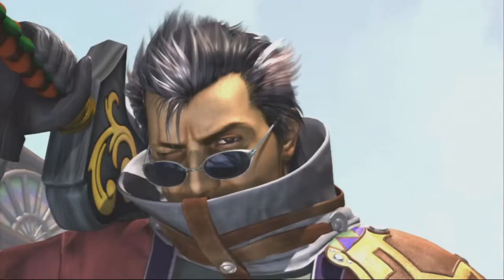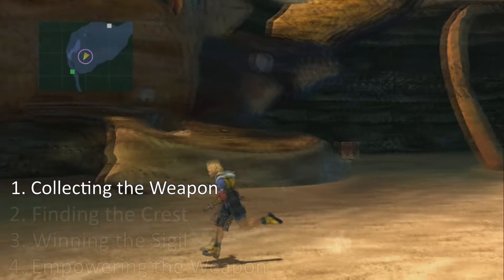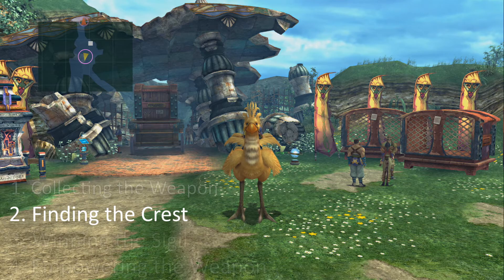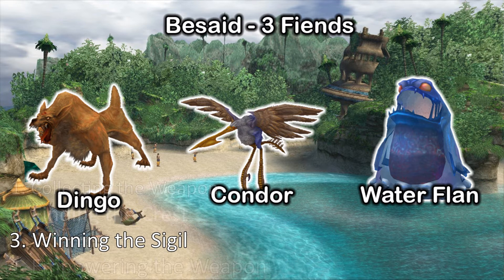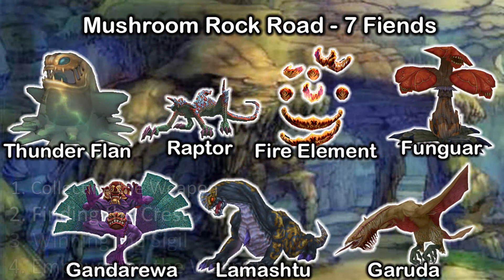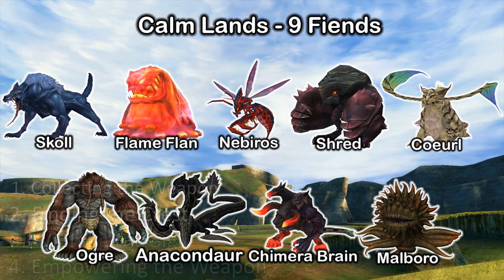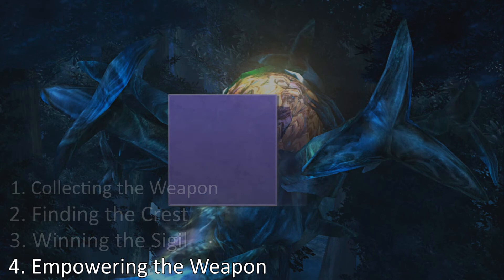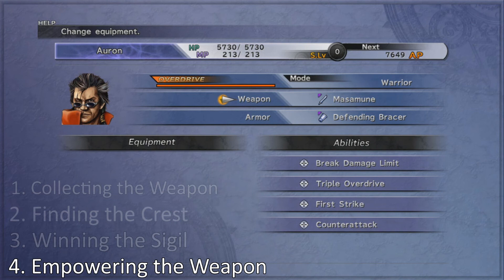Final Fantasy X: Auron's Celestial Weapon Guide (Masamune)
5 years later and now only 4 weapons left to go. Thank you for your patience everyone and we're getting back on track to finish up all the celestial weapon guides.

Celestial Mirror Guide: Celestial Mirror Guide

0:00 Introduction
1:00 Collecting the Weapon
2:57 Finding the Crest
3:32 Winning the Sigil
7:59 Empowering the Weapon